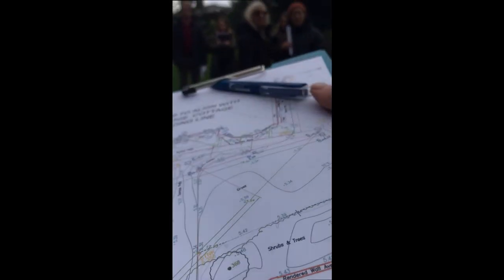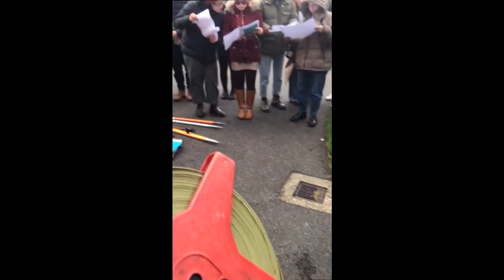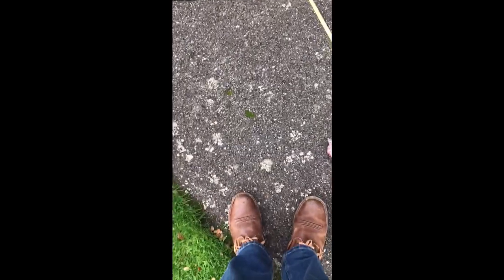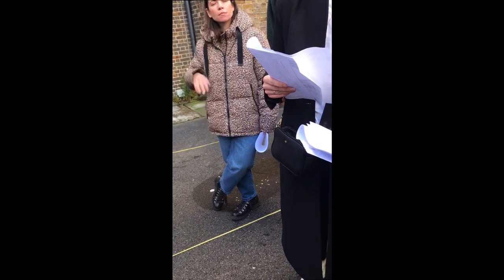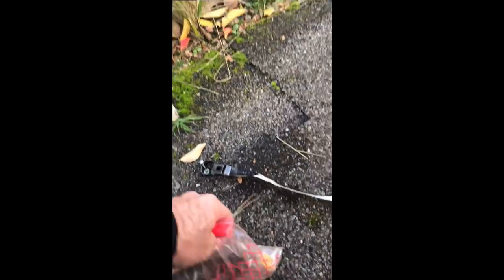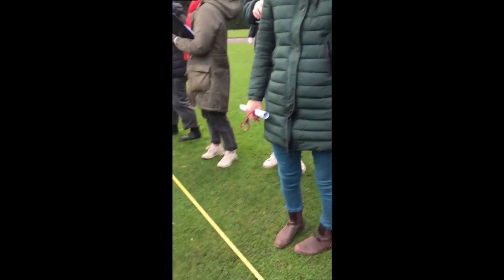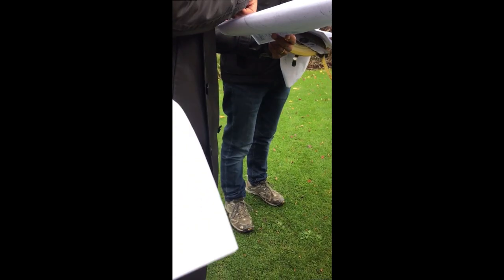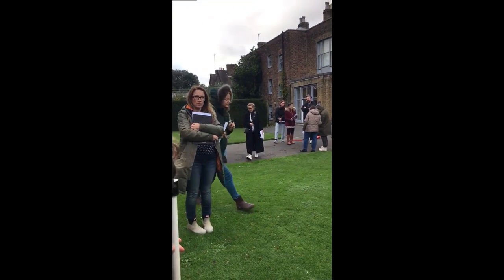Production 15 Field Measurement Skills 13th Nov2023 HD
Practical Surveying videos for The London College of Garden Design showing methods together with basic skills to undertake a simple Land Survey. Can be useful to those involved in Garden or Landscape Design or just out of interest.  - Subtitles now added